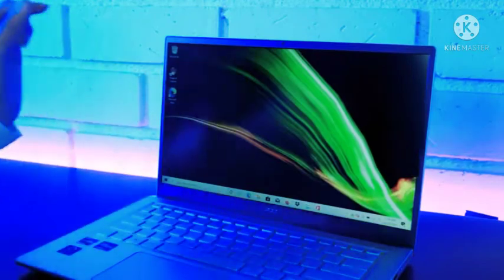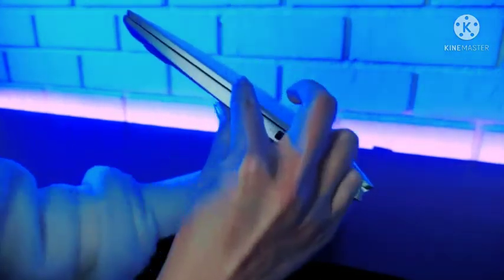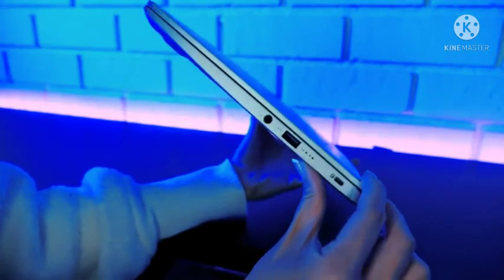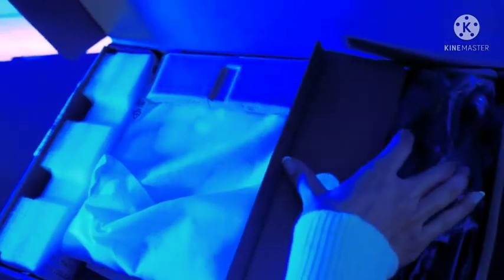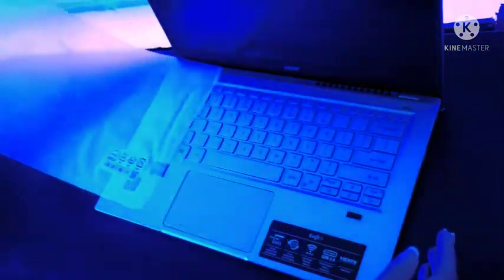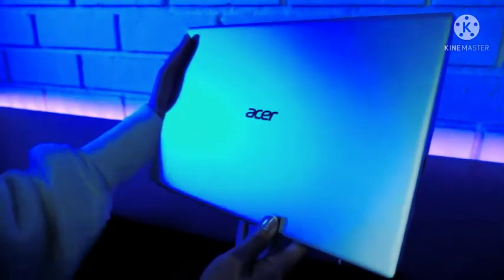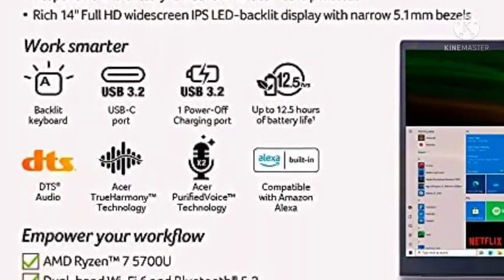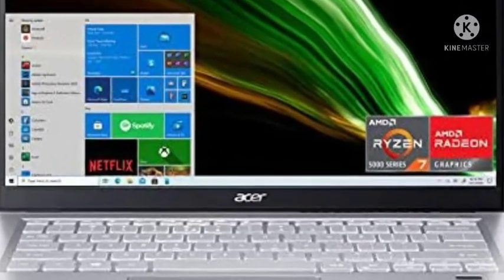Best laptop Unboxing the Acer swift 3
Acer Swift 3 Thin & Light Laptop | 14" Full HD IPS 100% sRGB Display | AMD Ryzen 7 5700U Octa-Core Processor | 8GB LPDDR4X | 512GB NVMe SSD | WiFi 6 | Backlit KB | FPR | Amazon Alexa | SF314-43-R2YY

Visit the Acer Store

4.5 out of 5 stars489Reviews

Amazon'sChoicein Traditional Laptop Computers by Acer